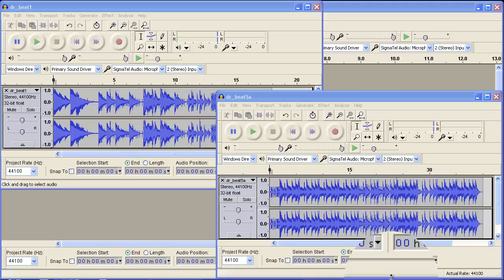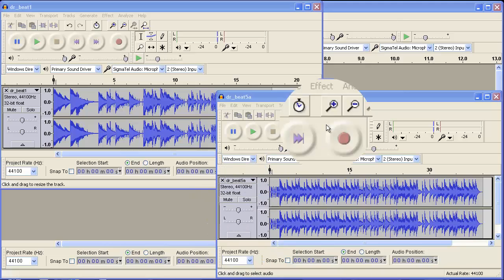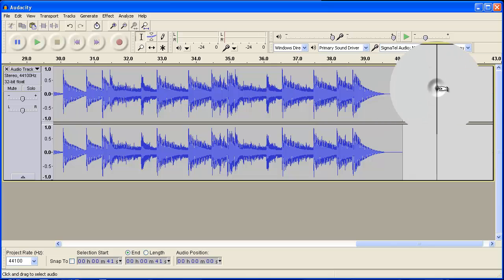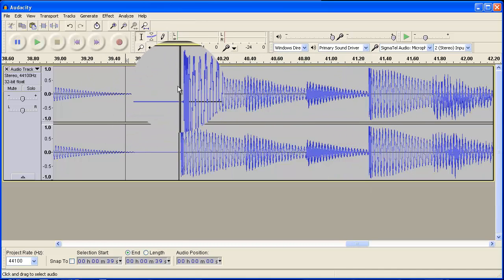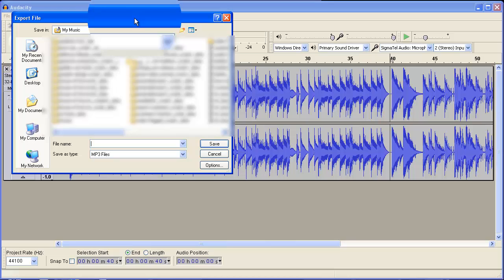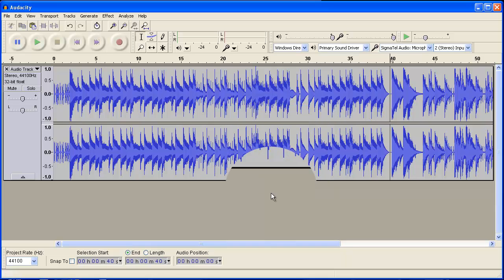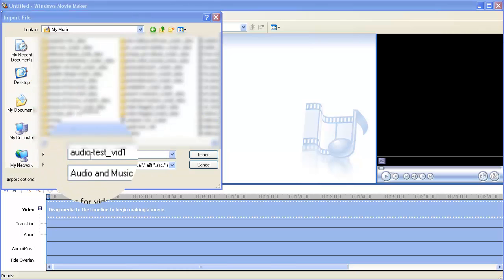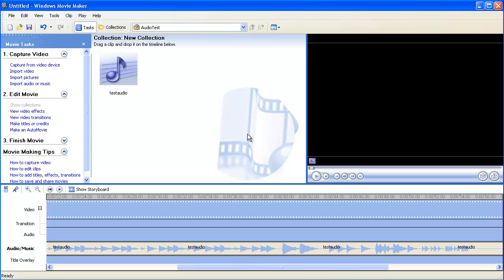Audacity Tutorial - Add Multiple Songs To A Video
In this Audacity tutorial, I demonstrate how to add multiple songs to your video.

I created, and therefore own, the song used in this video as proven in the following.